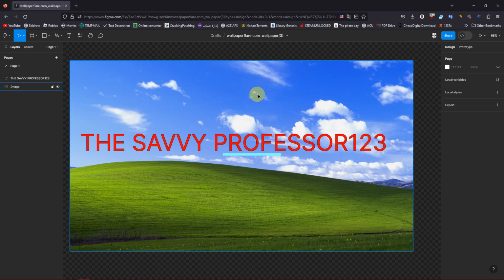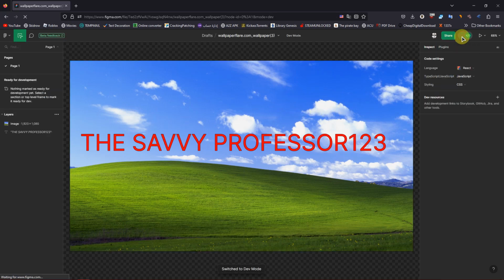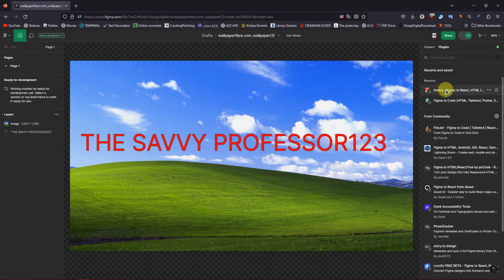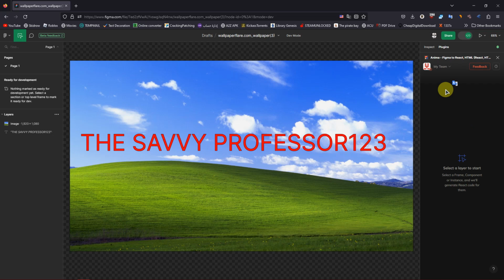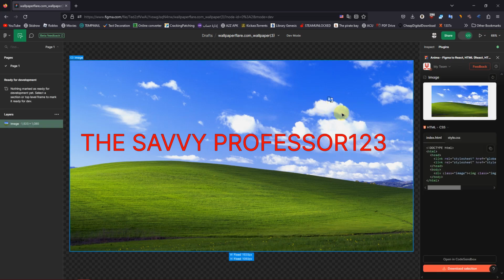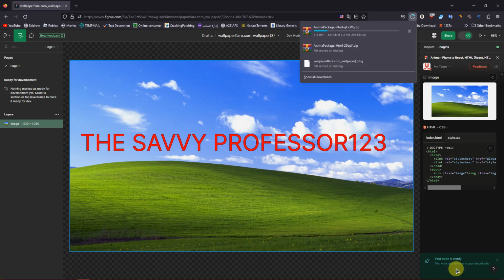How to Export Figma to HTML (How to Convert Figma to HTML)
How to Export Figma to HTML (How to Convert Figma to HTML).In this tutorial, you will learn how to export Figma to HTML.